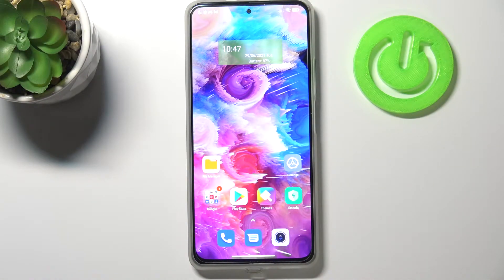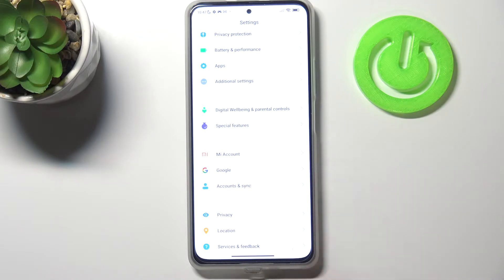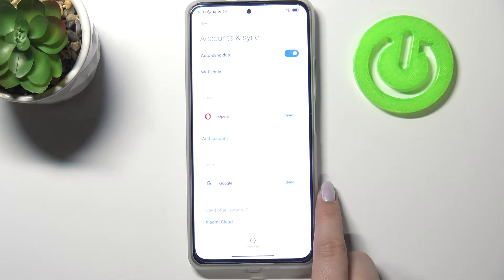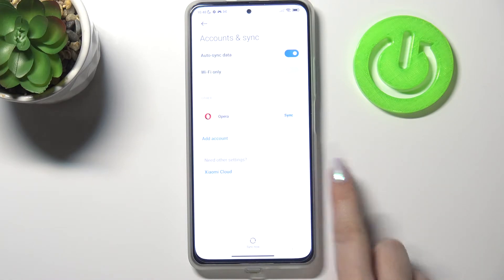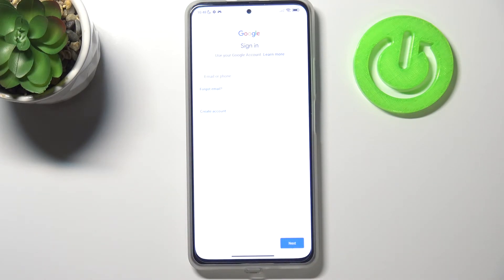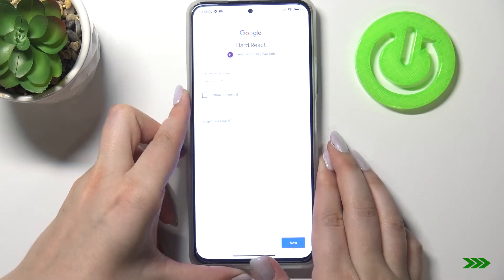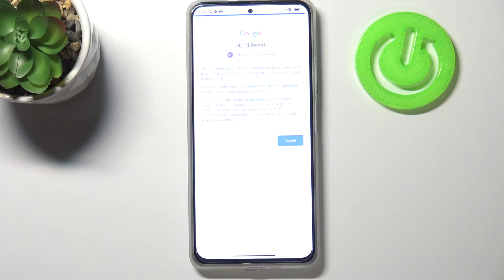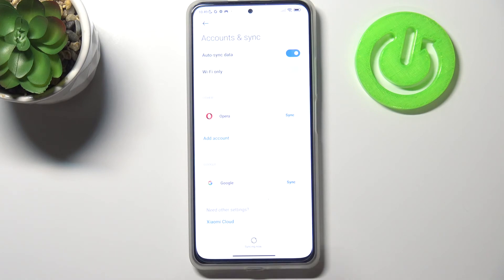How to Remove Google Account on XIAOMI Mi 11i - Add Google Account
Find out more info about XIAOMI Mi 11i:
Open this tutorial if you want to learn how to manage Google Accounts on XIAOMI Mi 11i. Our specialist will show you how to remove unnecessary Google account from XIAOMI Mi 11i - this process will delete all data from this account on your device. To be able to fully use the Google apps, add a new Google account to your XIAOMI - we will show you how to successfully add a new user to your device. Visit our YouTube channel if you want to know more about the XIAOMI Mi 11i.

How to add Google account to XIAOMI Mi 11i? How to set up Google account on XIAOMI Mi 11i? How to use Google Account on XIAOMI Mi 11i? How to remove Google Account from XIAOMI Mi 11i? How to log out from Google Account in XIAOMI Mi 11i? How to remove Google User from XIAOMI Mi 11i? How to sync Google Account with XIAOMI Mi 11i?